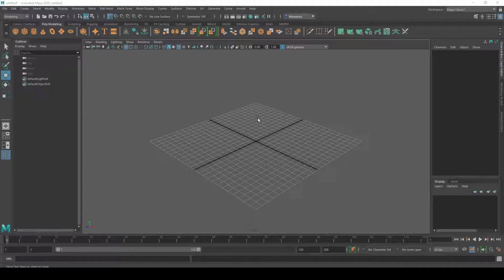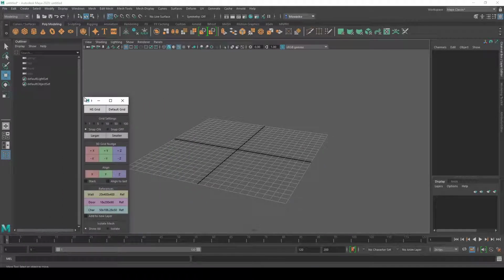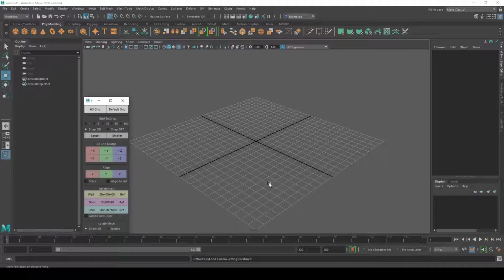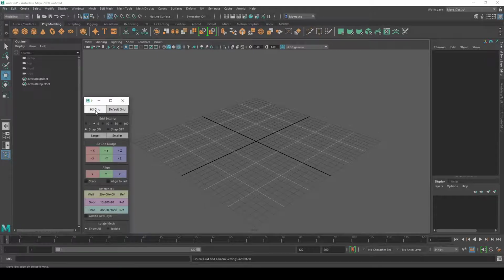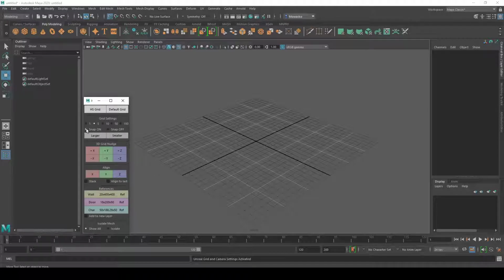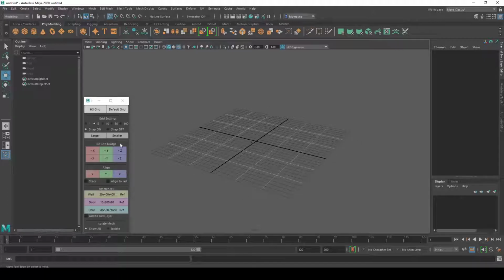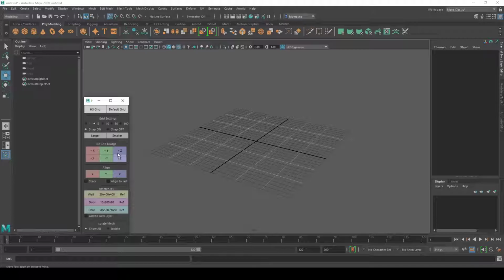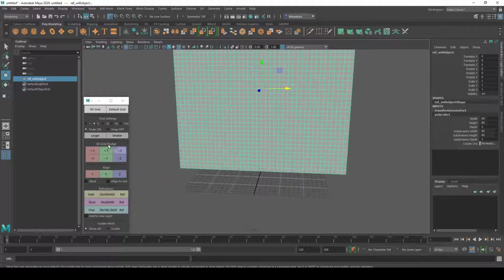HS Scripts ScaleDemo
Description on using the Heartstrings Plugin